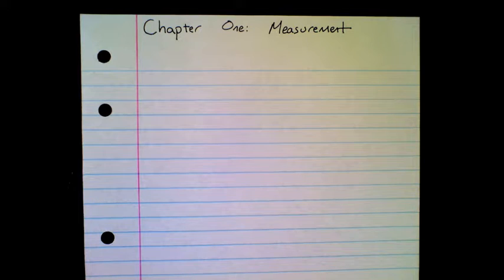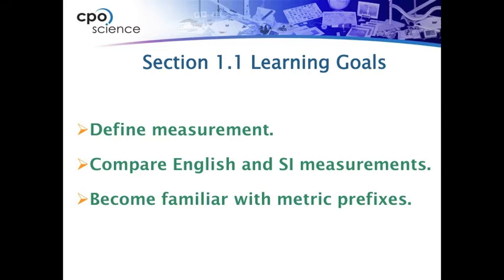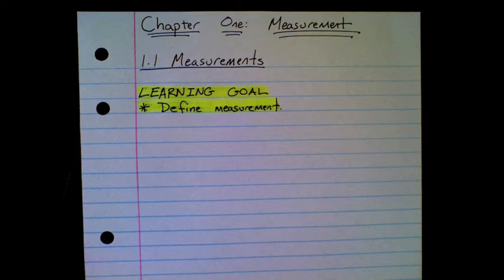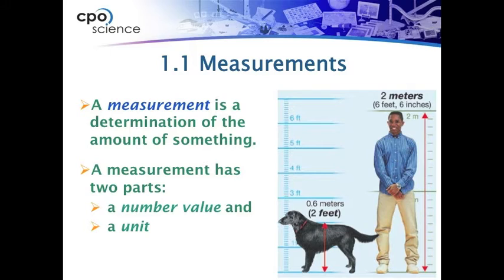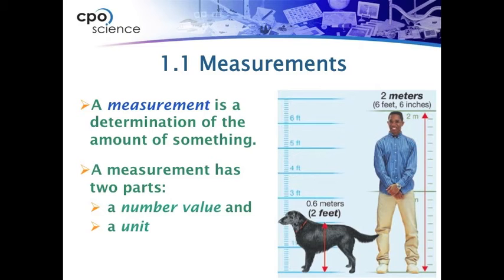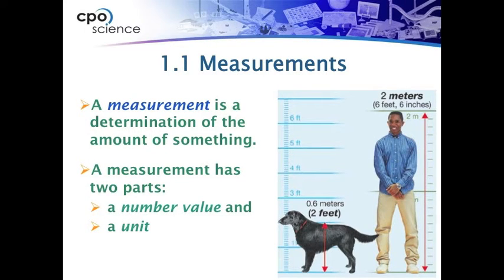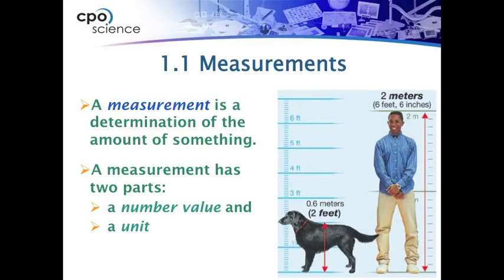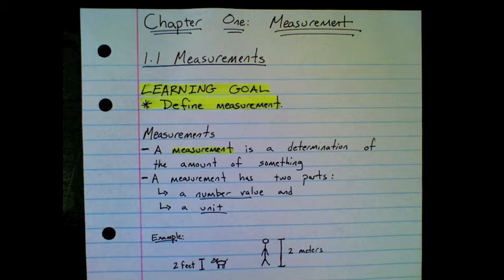1.1 Measurements (Part 1)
Learning Goal: Define measurement.